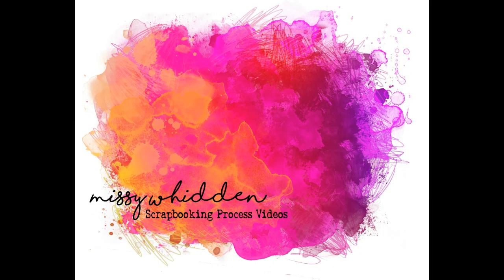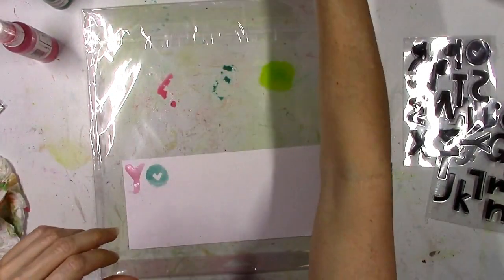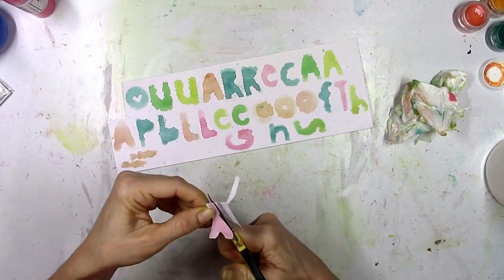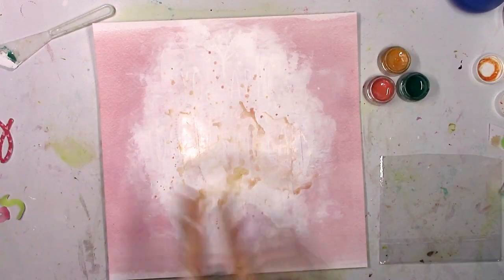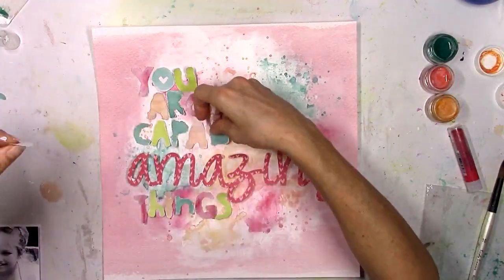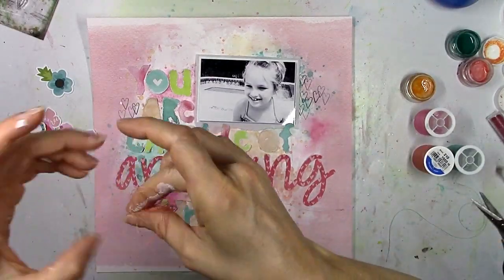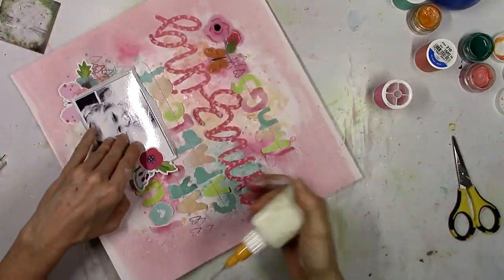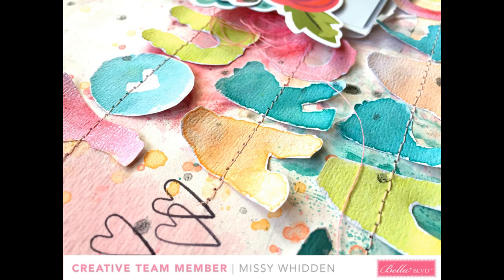Scrapbooking Process #265 Bella Blvd / You Are Capable